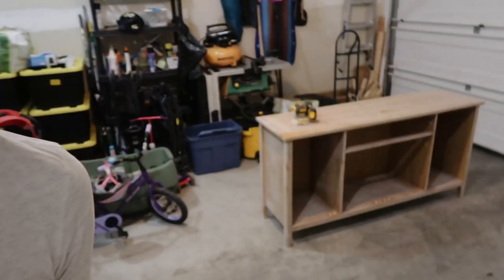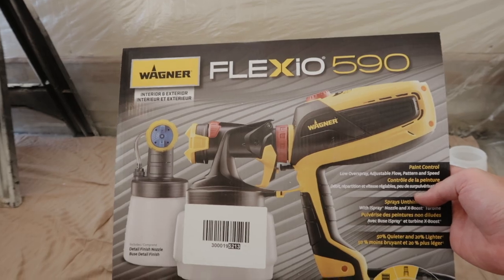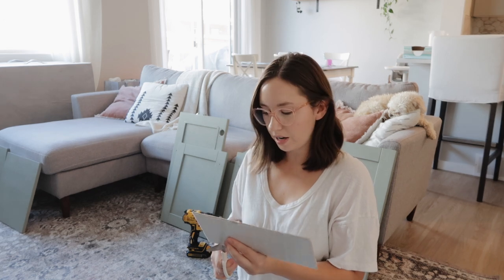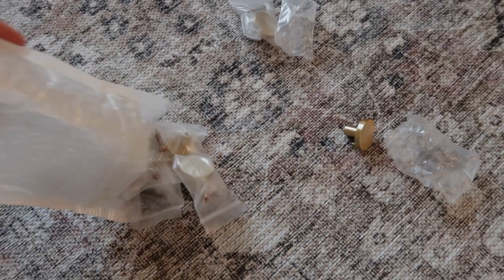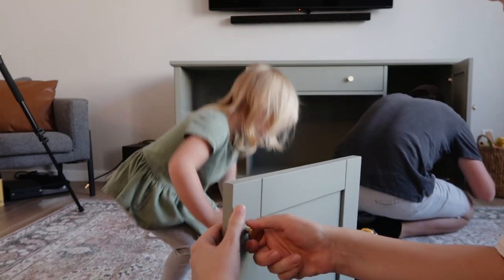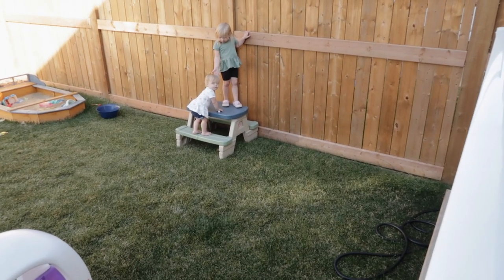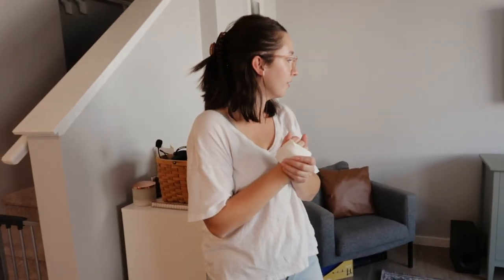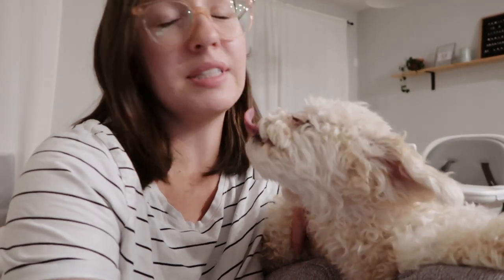Making Our House Into A HOME | DIY TV Stand Makeover & VLOG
Welcome back to today's vlog! We show you the process of a DIY furniture makeover of our TV stand/cabinet! And vlog our day as a family :) Thanks for being here!

Drawer pulls: (CAN)

↓↓↓ THERE'S MORE ↓↓↓     {Watch in HD!}

Ayla's instagram: @aylasophia
Caleb's instagram: @caleblangford

SHOP OUR FAVOURITE PRODUCTS!

Amazon storefront: